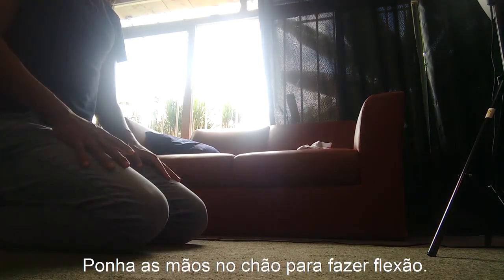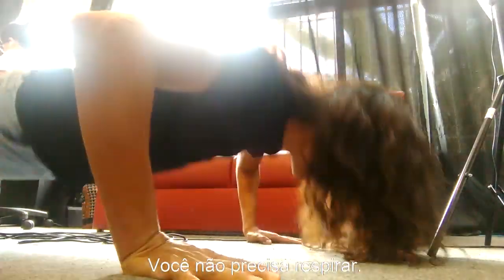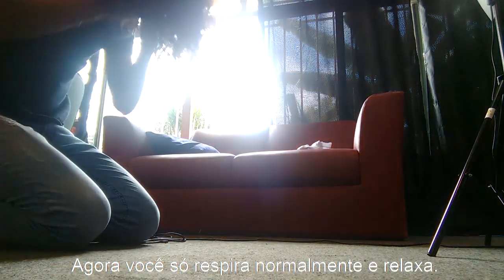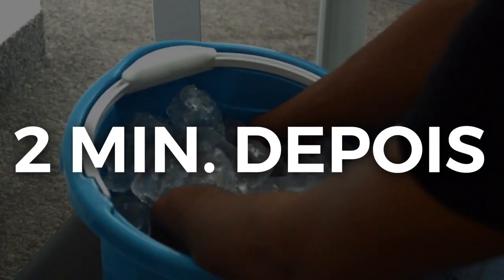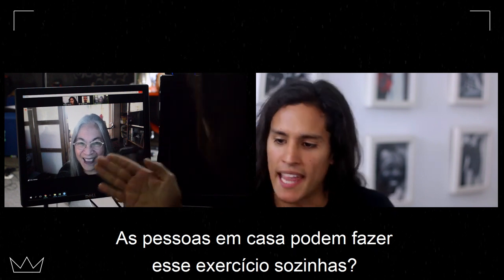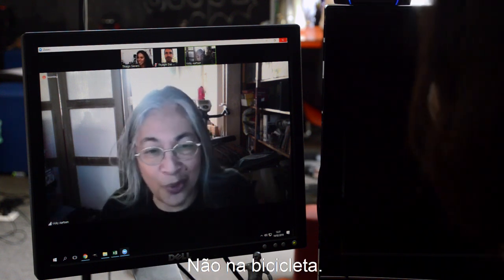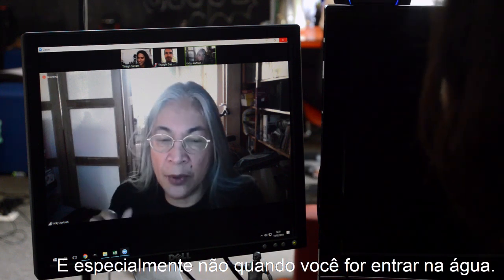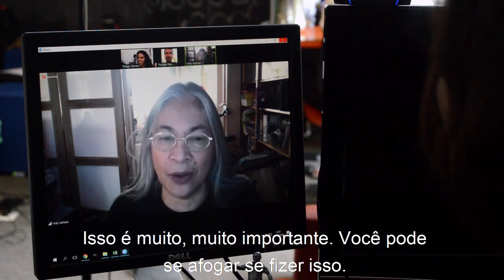Método Wim Hof - Como fazer o treinamento do Balde com Gelo - com o Thiago Sievers do El Hombre.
Aprendizagem Viva é um canal independente dedicado à investigações, insights, co-criações, interações e demais movidas criativas nos rumos da Aprendizagem Viva, livre e inovadora!

Neste vídeo, Thiago Sievers do canal El Hombre vivencia um pouquinho do Método Wim Hof sob a instrução da Vicky Aartsen, instrutora certifcada do Método.